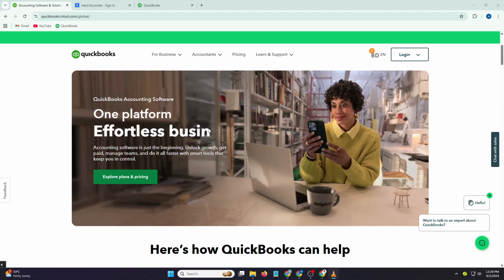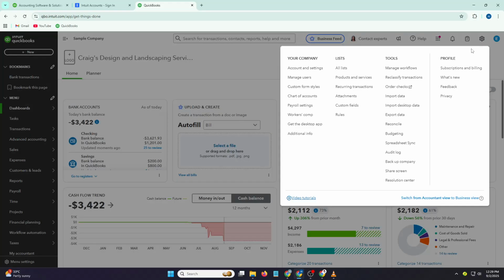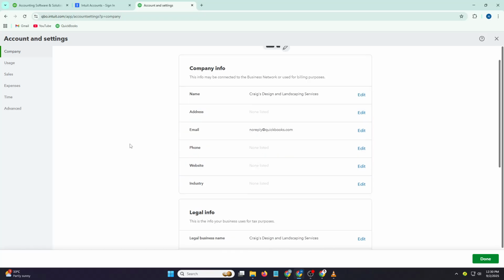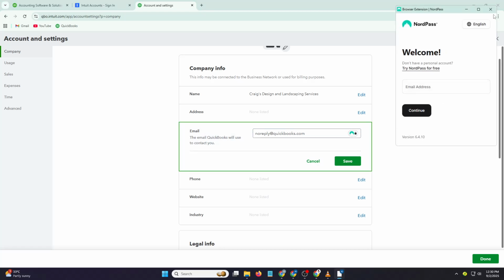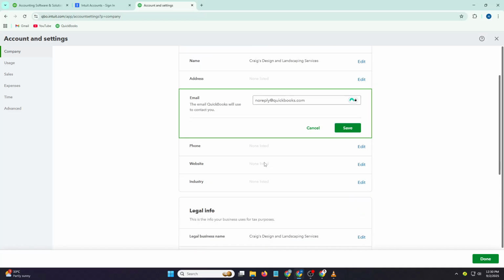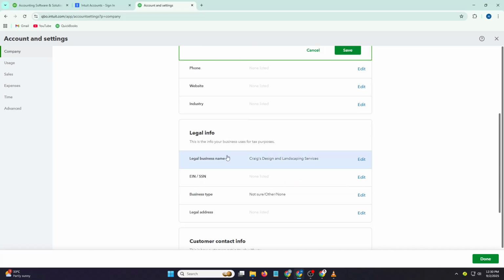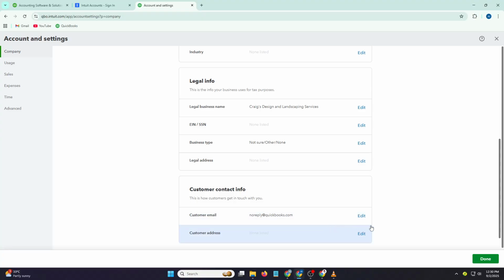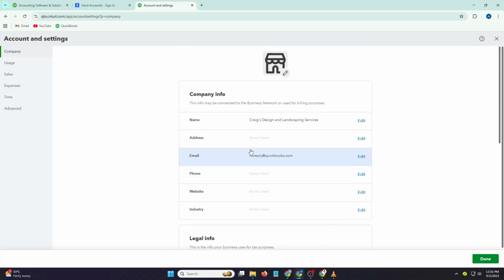How to Add an Email Account to Quickbooks Online 2025 (Step by Step)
How to Add an Email Account to Quickbooks Online
In this video, we show you how to add an email account to QuickBooks Online quickly and easily. Learn the step-by-step process to connect your Gmail, Outlook, or any other email to send invoices, reports, and receipts directly from QuickBooks. This tutorial also covers setting up email preferences, troubleshooting common connection issues, and ensuring your QuickBooks notifications reach your inbox without problems. Perfect for small business owners and accountants looking to streamline their workflow.